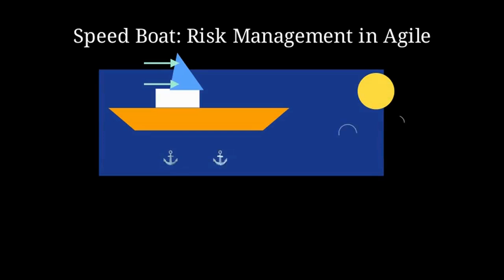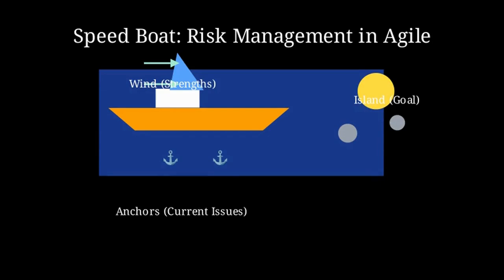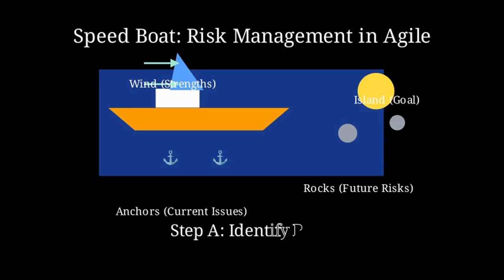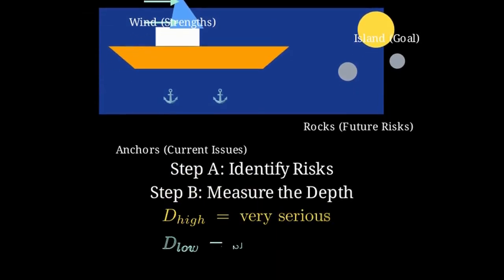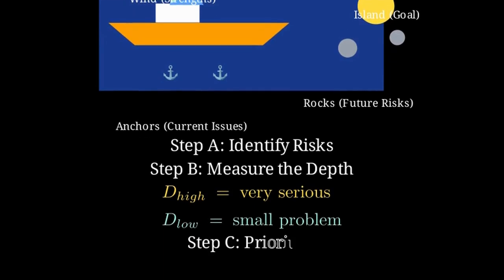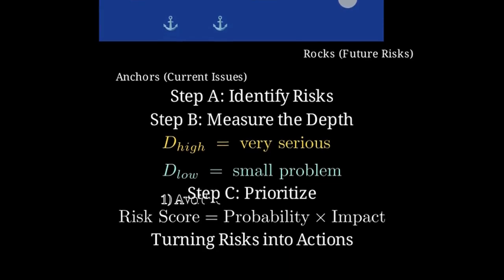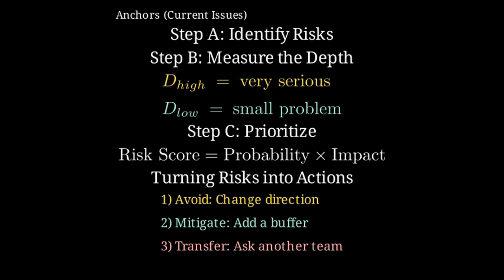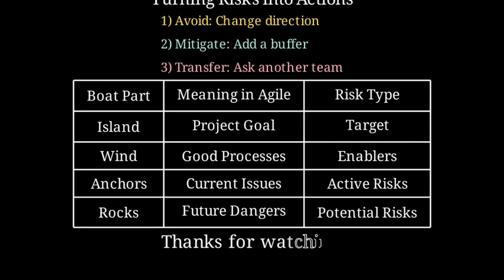How to Use the Speedboat Technique for Agile Risk Management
Are hidden risks sinking your project? 🚤 In this video, we adapt the popular Speedboat Agile Retrospective specifically for Risk Management and mitigation.While many teams use the Speedboat to look backward, we show you how to use it to look forward at future threats.
The Rocks: Identifying future risks and obstacles before you hit them.
The Anchors: Recognizing current drags on your team's velocity.
The Engines: Leveraging your strengths to navigate through turbulence.
Learn how to turn a simple visual metaphor into a robust Risk Register for your Agile team.